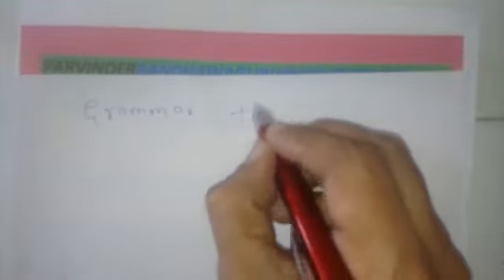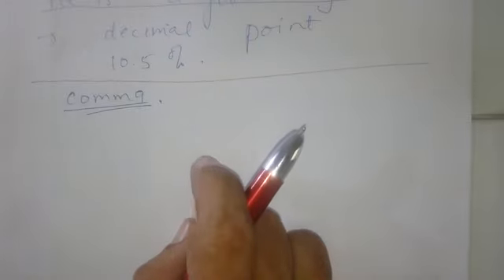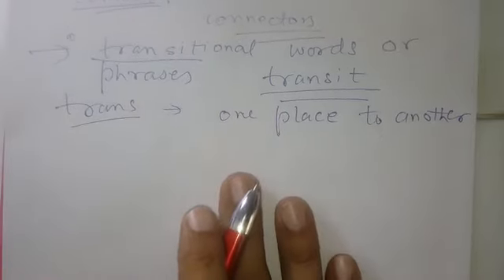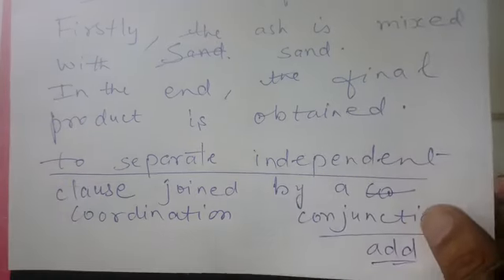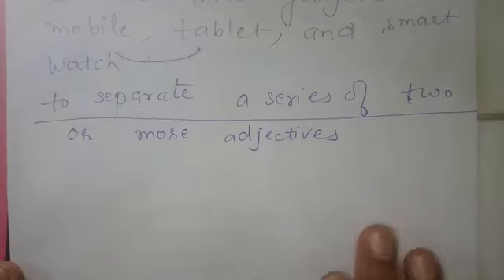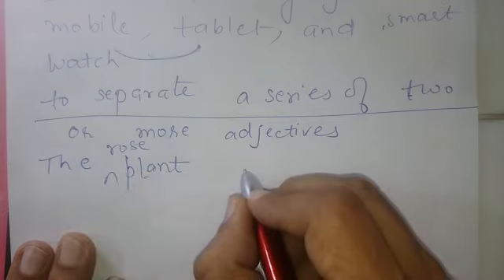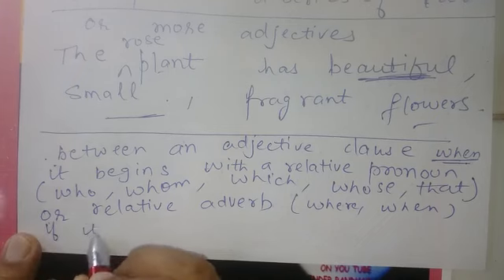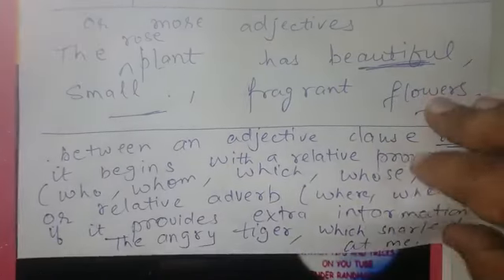IELTS STUDENT VISA PTE TIPS